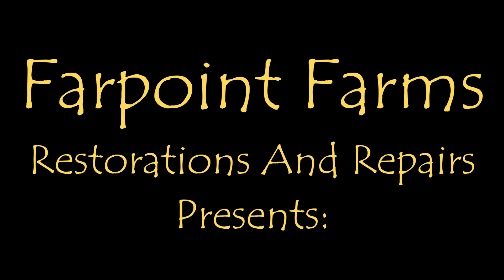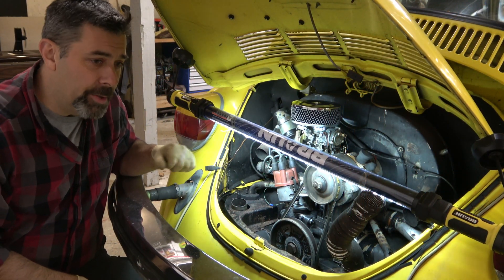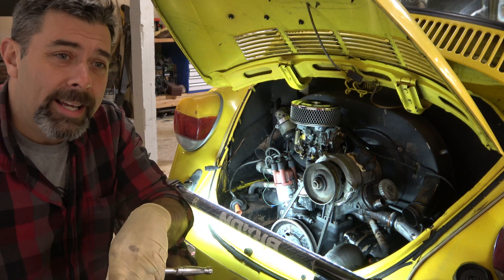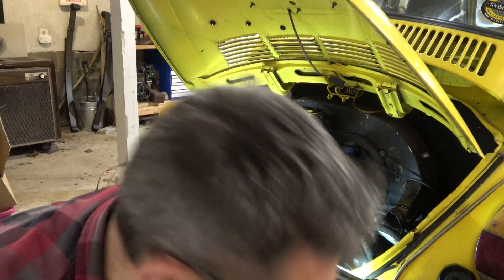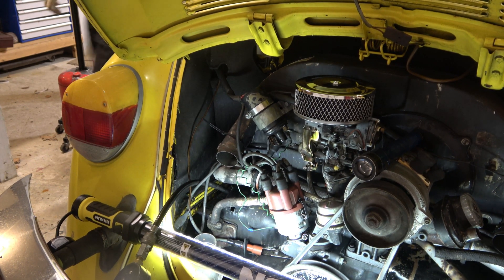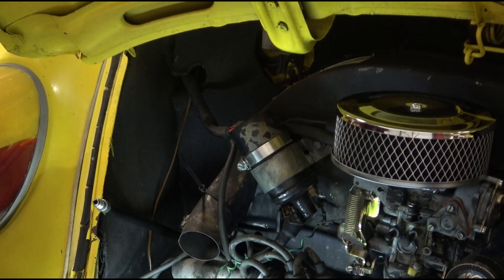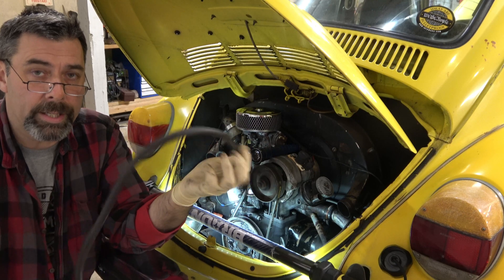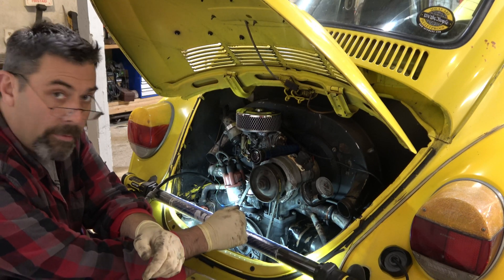Diagnosing The Engine On the Beetle With A Compression Tester. How to find Internal engine issues.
So in my last VW Super Beetle video we got the old girl running, but it seemed that she had a weak cylinder. Today we find out why and what is going on with that cylinder using a compression tester. With this $20 tool you can diagnose a lot of internal issues without ever having to tear down the engine.